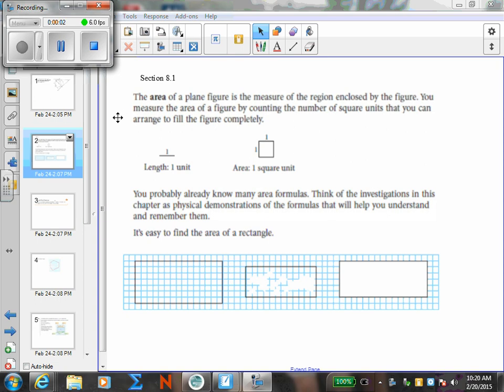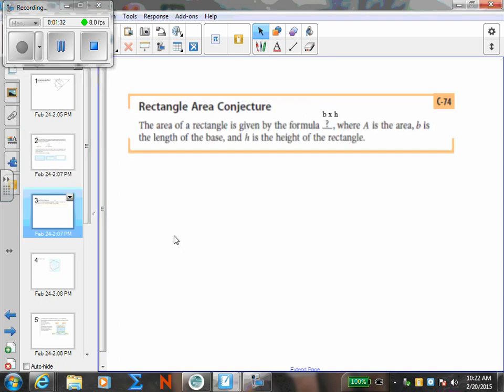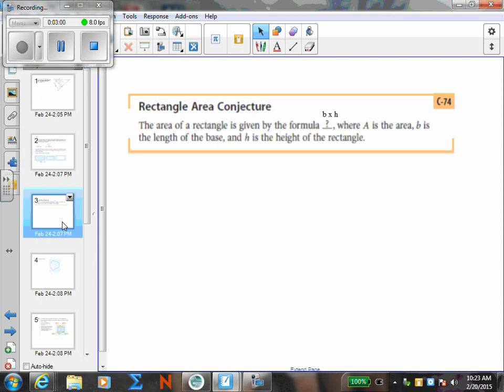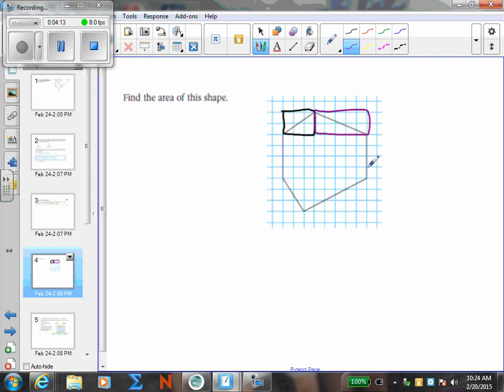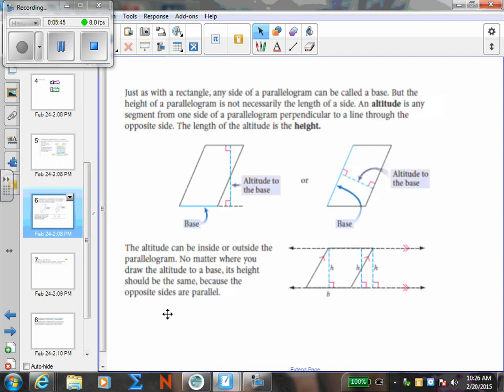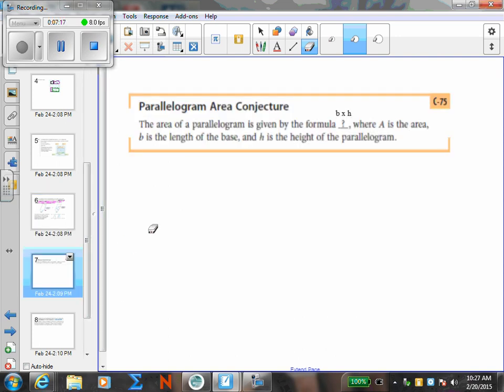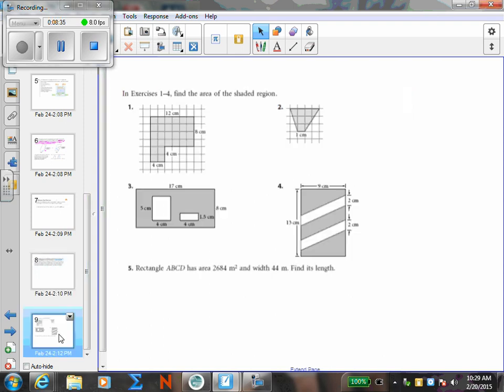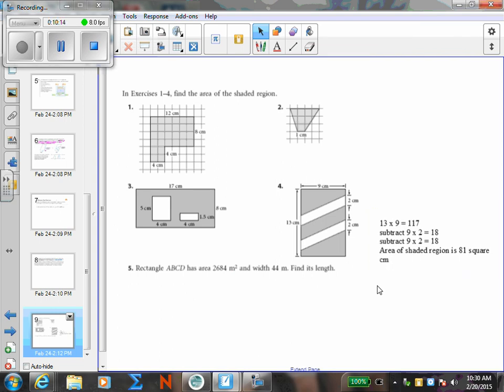Section 8 1 video